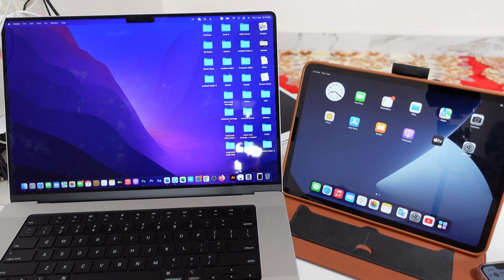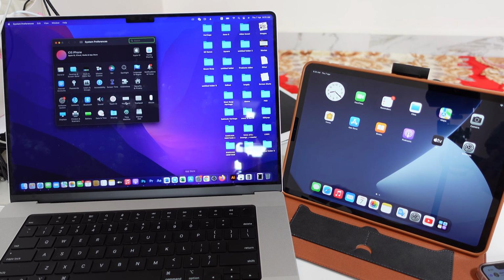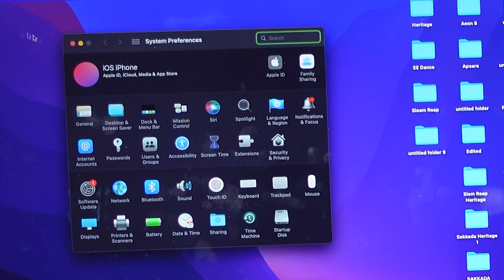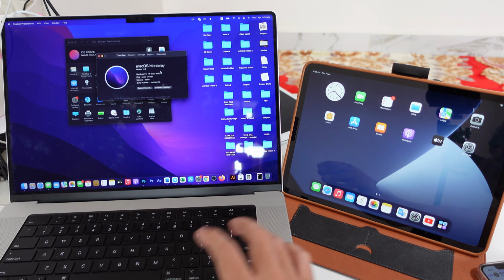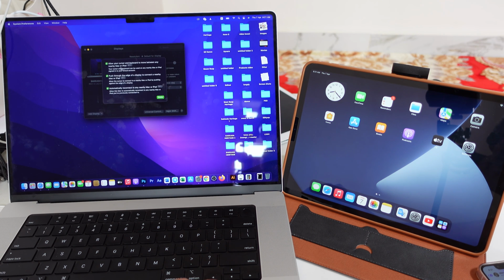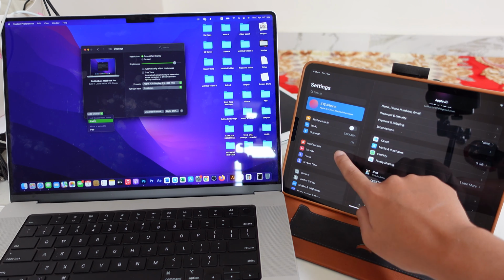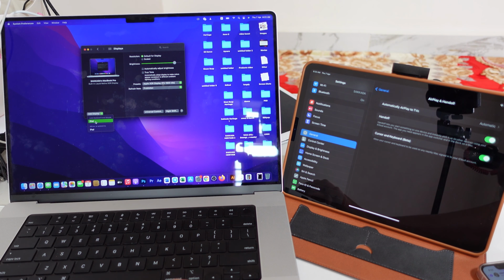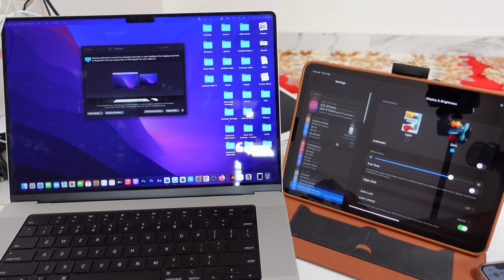Fix Device Time Out When Enable Universal Control on Mac & iPad